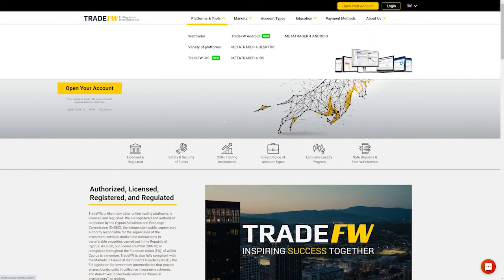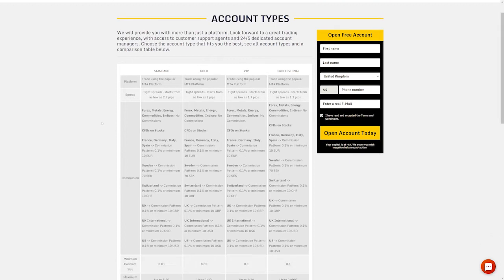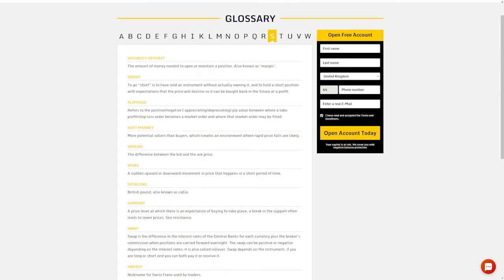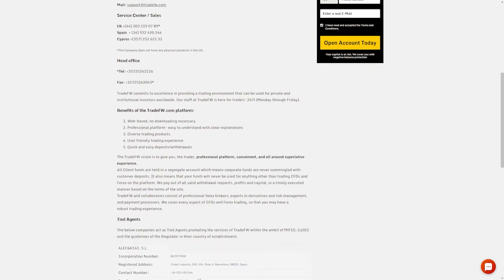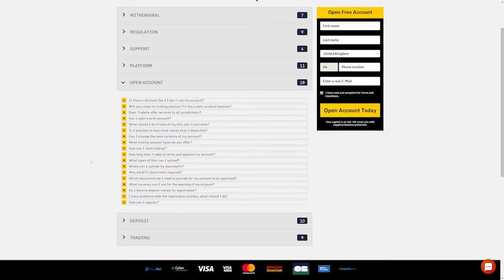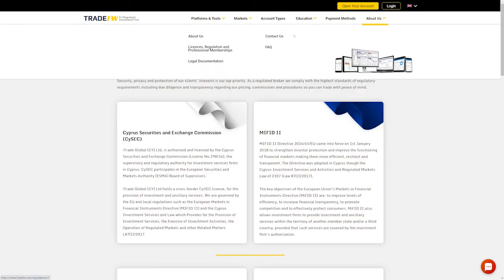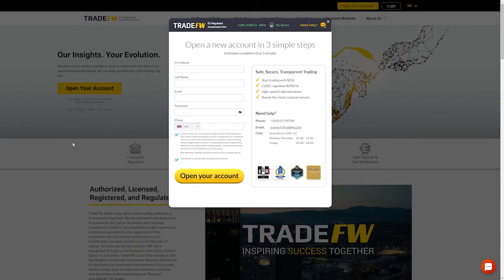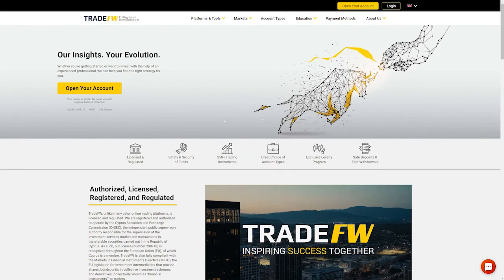My review for a trading company TradeFW.com